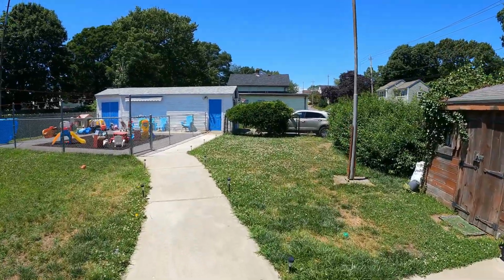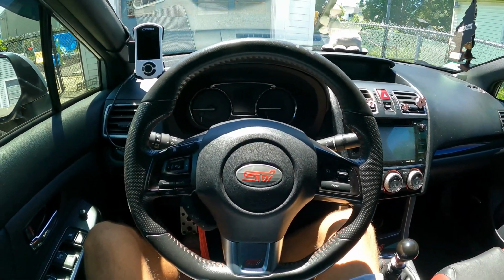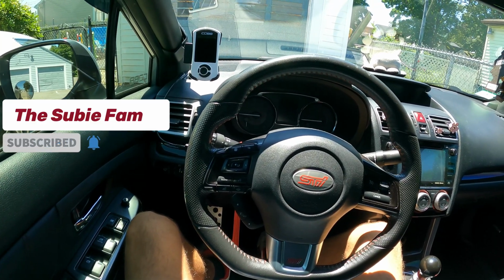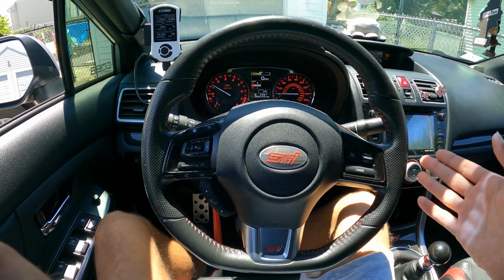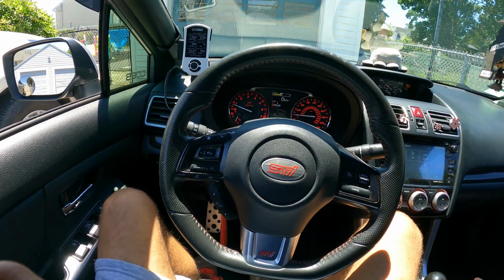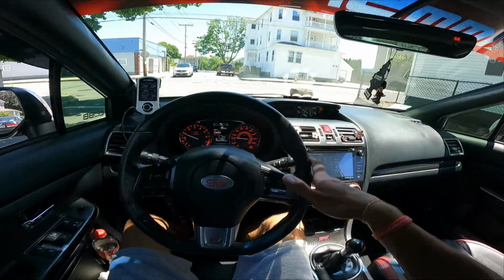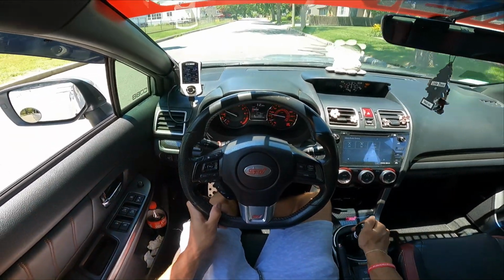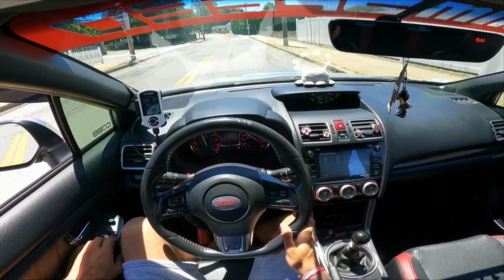Subaru WRX STI COBB STAGE 1 + REVIEW (is it worth it?)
In this video we review My girlfriends 2017 Subaru WRX STI COBB STAGE 1+
What exactly does the Cobb off the shelve tune do?
Is Stage 1 worth it on your Subaru WRX STI?
Cobb Stage 1..It's alright.

Video is made by using Filmora
Audio:
Feel the Summer
Pyramid
Void